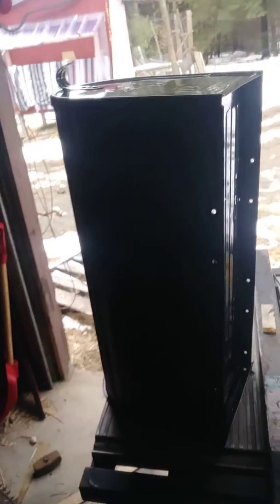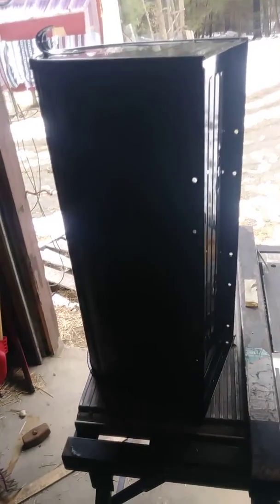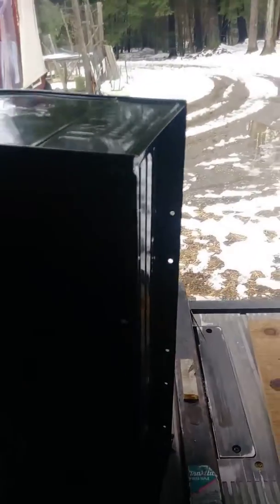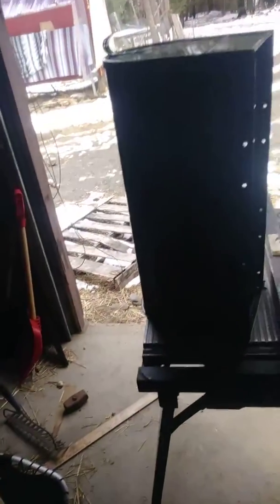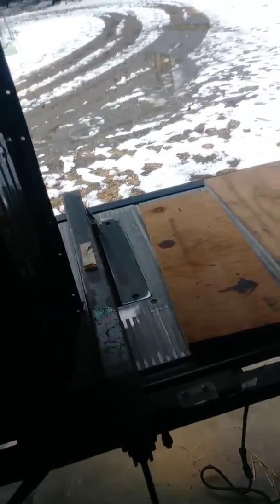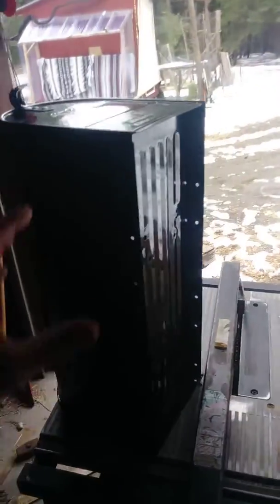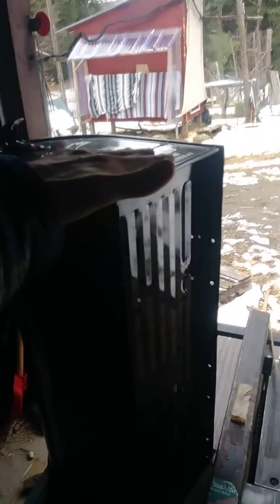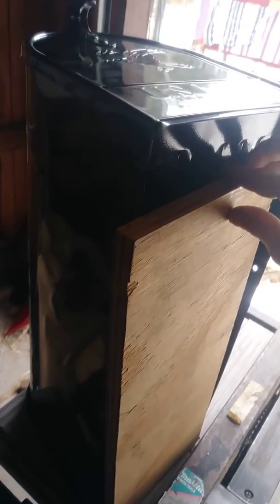mail box tutorial...basics